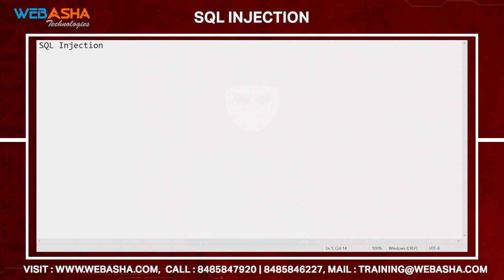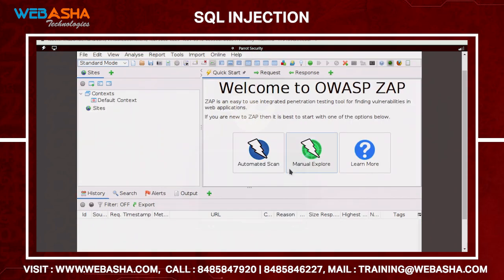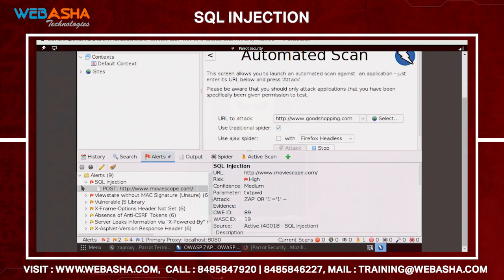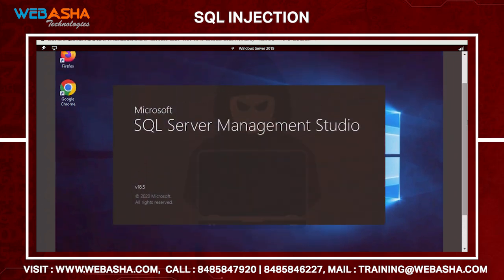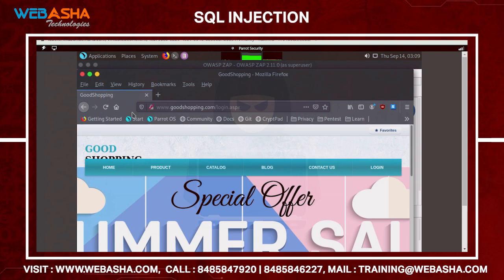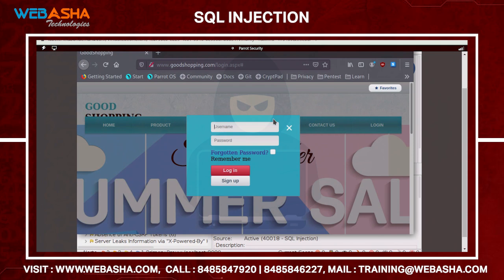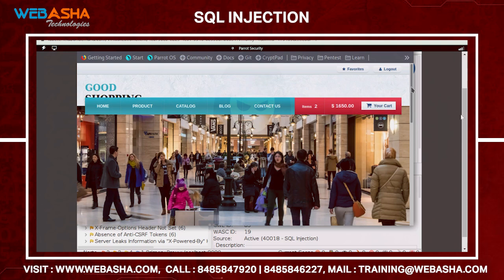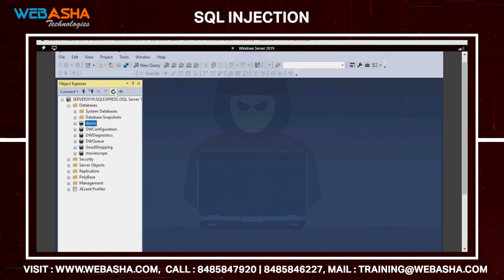What is SQL Injection? | SQL Injection Tutorial | Cybersecurity Training | CEH Master Institute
Welcome to our Cybersecurity Training series! 🛡️ In this tutorial, we delve into the critical topic of SQL Injection – a prevalent cybersecurity threat that every aspiring ethical hacker should understand.

Key Points Covered:

Introduction to SQL Injection:

What is SQL Injection, and why is it a significant threat in the world of cybersecurity?
How SQL Injection Works:

A step-by-step breakdown of the SQL Injection process.
Common SQL Injection Techniques:

Explore the various methods attackers use to exploit vulnerabilities and gain unauthorized access.
Detecting and Preventing SQL Injection:

Essential tips and techniques to identify and safeguard against SQL Injection attacks.
Importance in Ethical Hacking:

Understand why ethical hackers need to be well-versed in SQL Injection for comprehensive cybersecurity.
🔒 Strengthen your cybersecurity skills and enhance your ethical hacking knowledge with this SQL Injection tutorial. Whether you're a beginner or an experienced professional, this video provides valuable insights into securing databases and web applications.

Ready to dive into the world of SQL Injection? Let's get started! 💻🚀